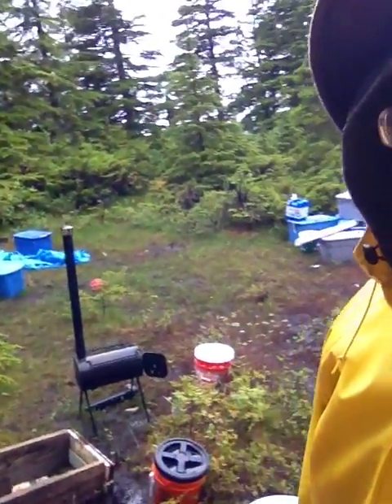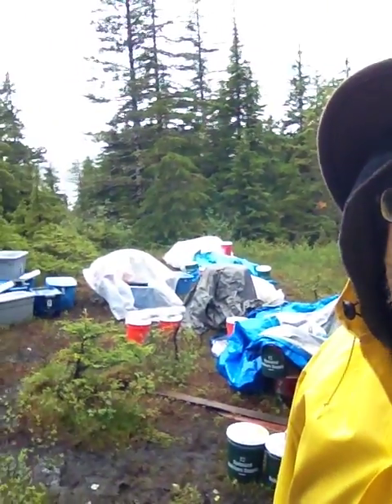View From Cabin (6 Aug 2012)